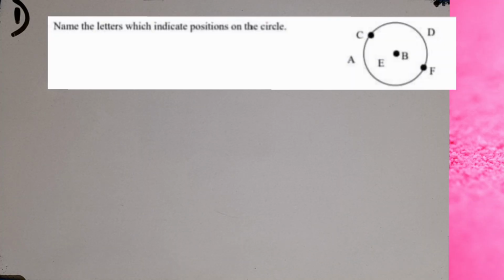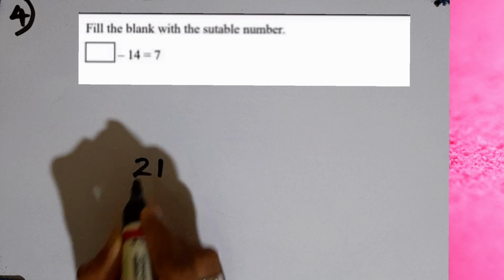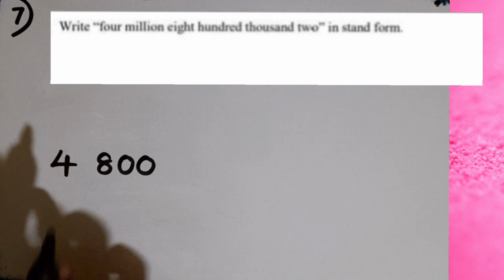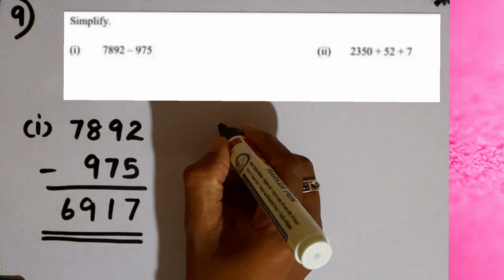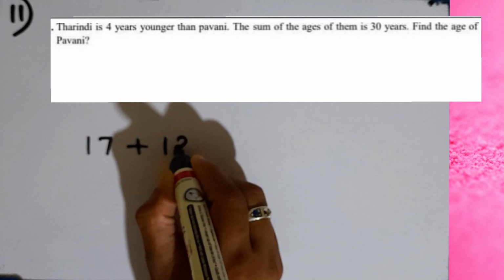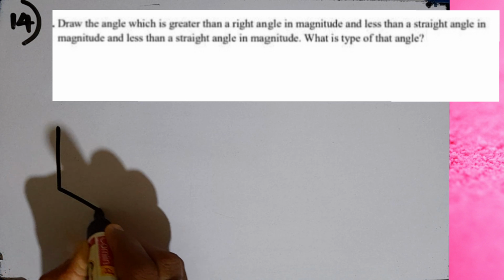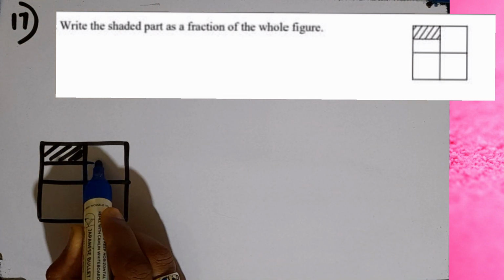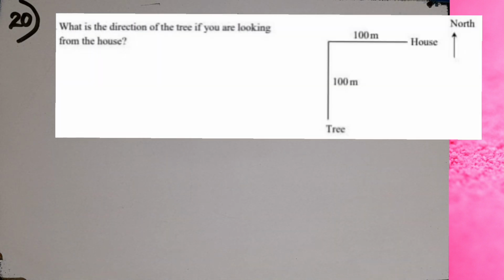grade 6 maths English medium | grade 6 first term test | education wamh